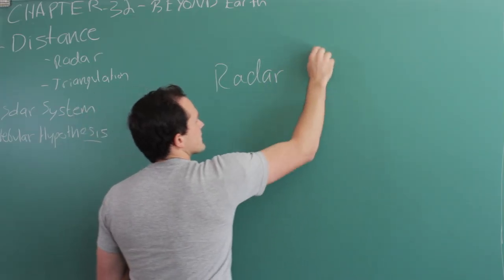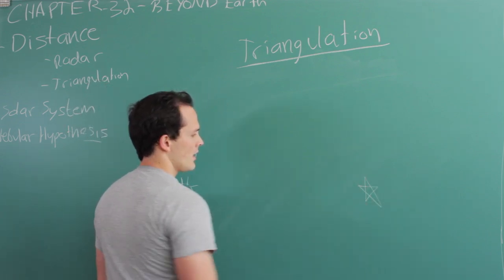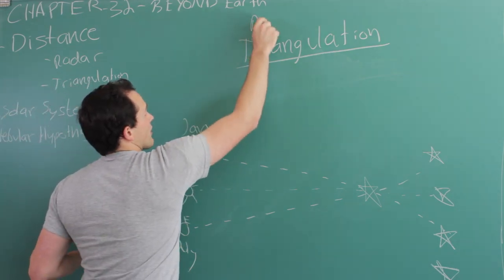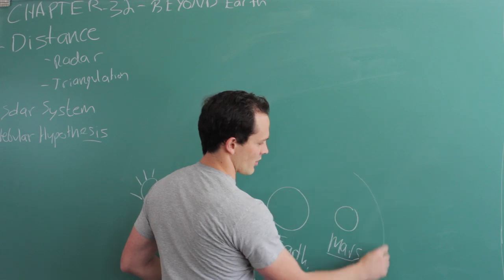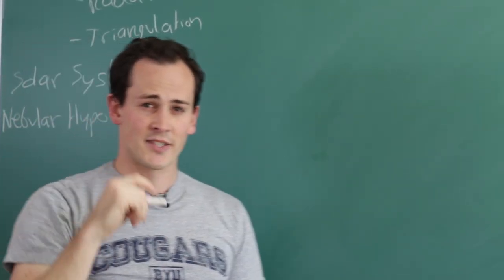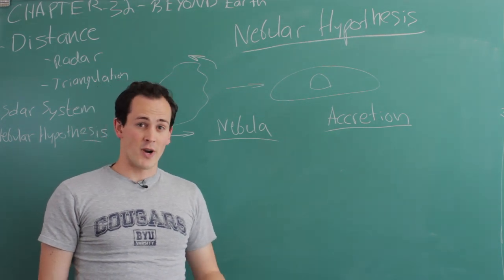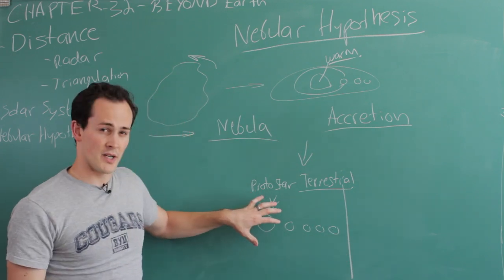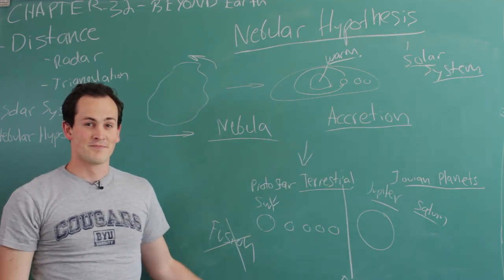PS100 Chapter 32 Summary